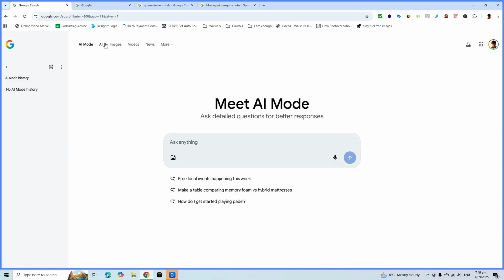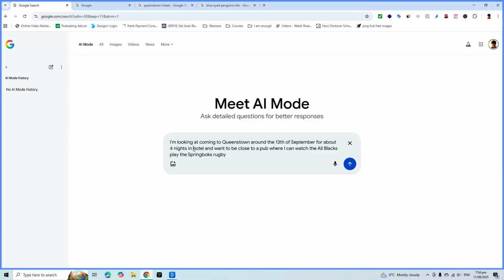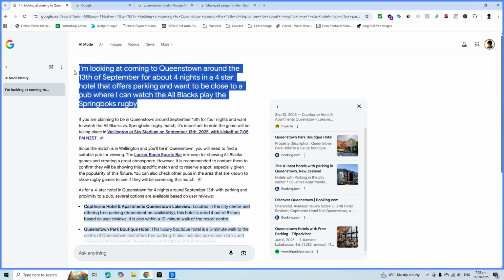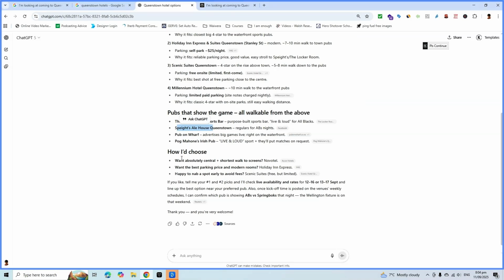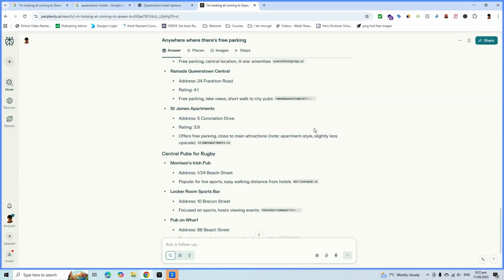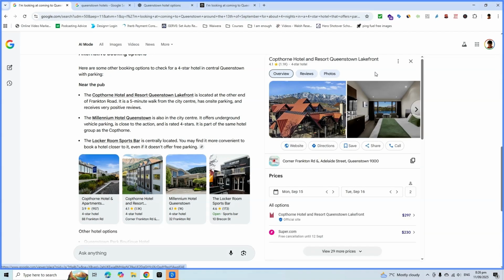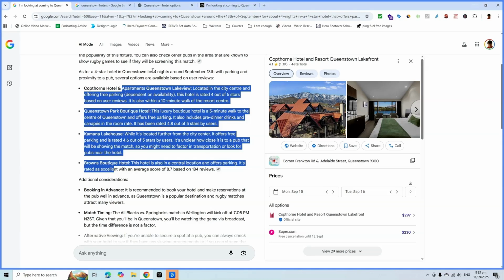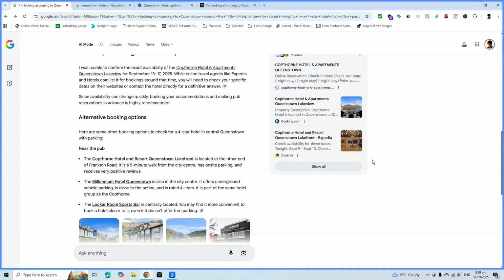Google Ai Mode - Let's Take it for a Test Drive + Compare it to ChatGPT Search & Perplexity!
Google’s new AI Mode has officially launched in New Zealand – and it’s set to change how travellers find hotels, tours, and restaurants worldwide. In this video, I walk you through:

- What AI Mode is (and how it replaces the old “blue link” searches)

- A live tourism demo: searching Queenstown hotels + pubs for the All Blacks vs Springboks

- Why OTAs like Booking.com and Expedia are dominating the results

- How ChatGPT and Perplexity compare with Google AI Mode

- What this shift means for independent tourism operators

👉 If you run a hotel, lodge, activity, or restaurant, this is a must-watch. AI Mode is on track to become Google’s default search – meaning if you’re not optimising for AI Search, you risk disappearing from results.

💡 Want to learn how to get cited in AI search, voice search, and visual search?

Join me inside The AI Marketing Club for training, tutorials, and step-by-step strategies.